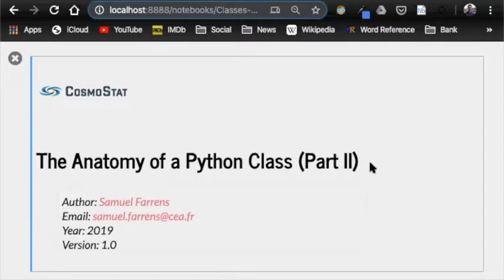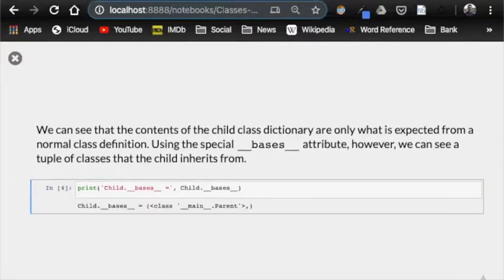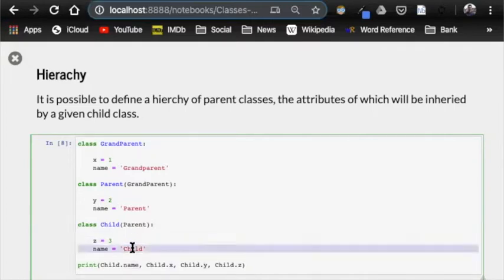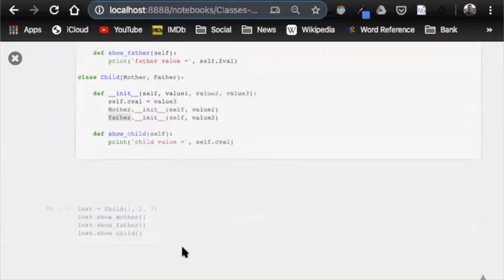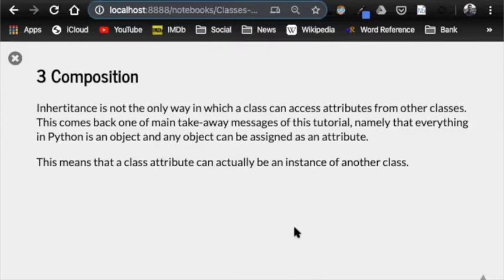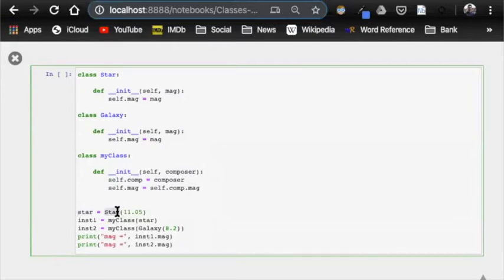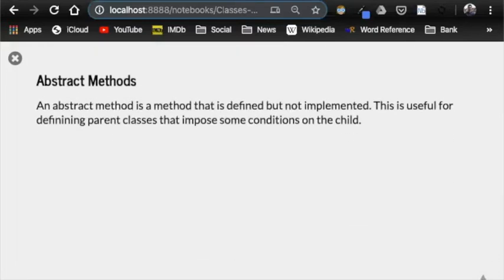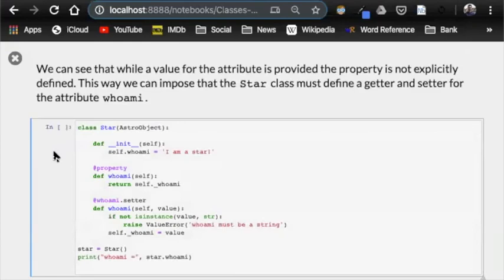CosmoStat Tutorials: The Anatomy of a Python Class: Part II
This tutorial introduces some more advanced concepts in the manipulation of Python classes. Before starting you should make sure you have completed the first part or are at least familiar with the topics covered therein. As with the first part, this tutorial is in no way exhaustive and you are encouraged to supplement your understanding with further reading.